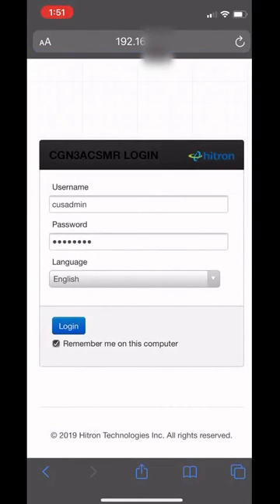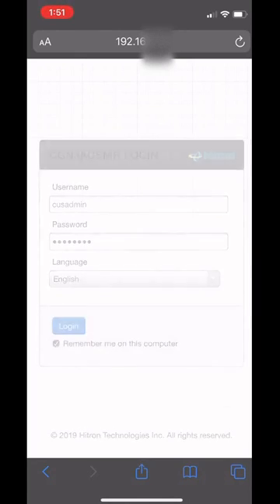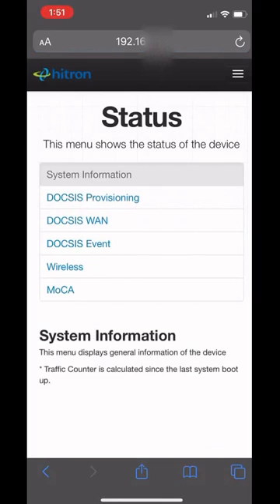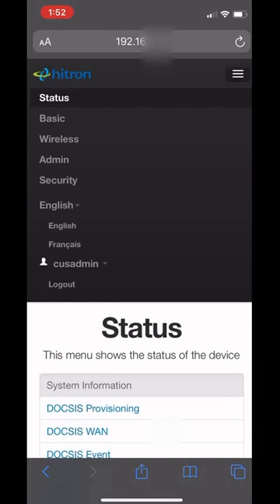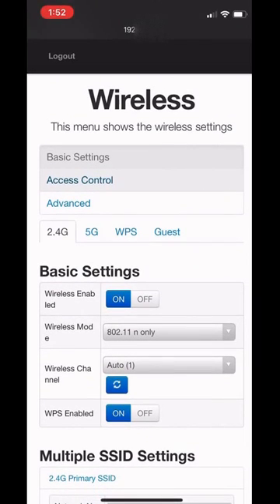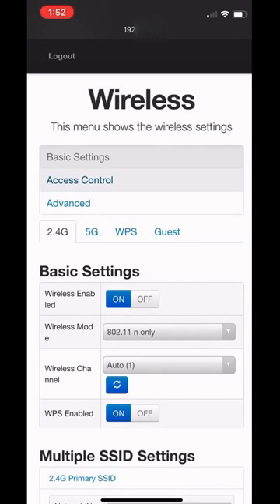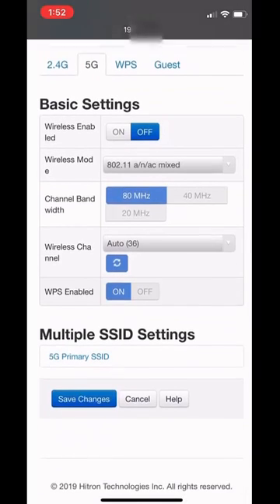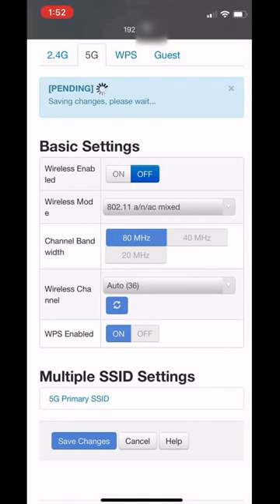How to change WiFi 5G to 2.4G on your cellphone for DTH101 or DO101